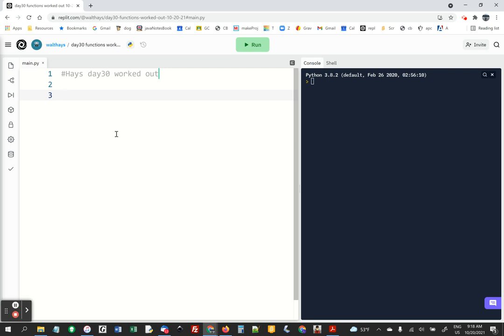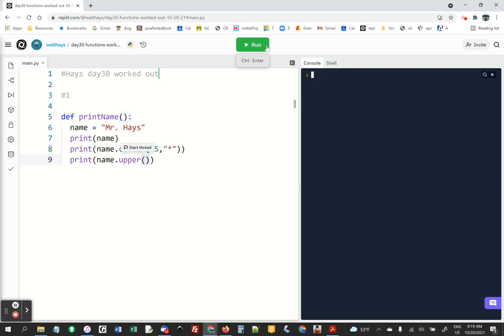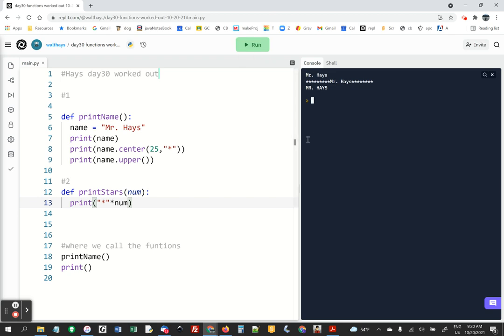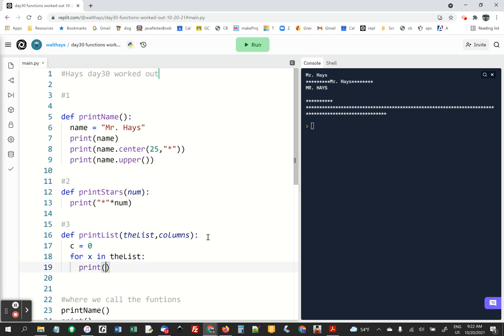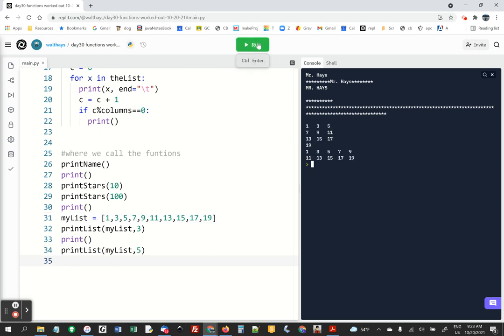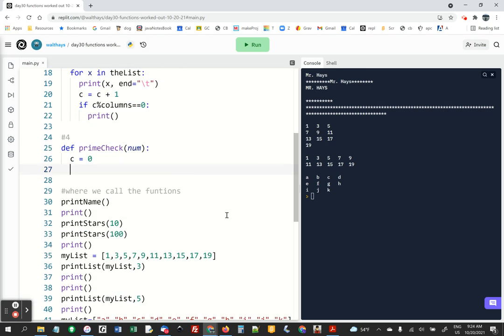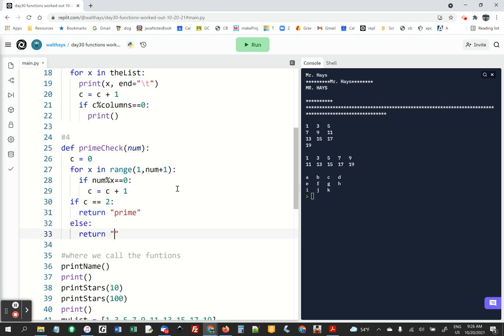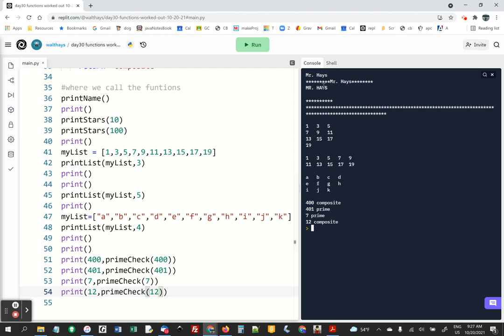day29 functions worked out 10 20 21